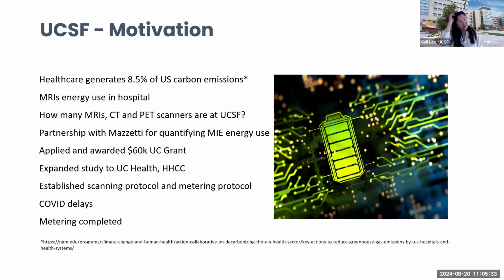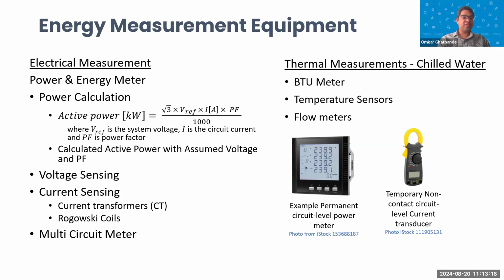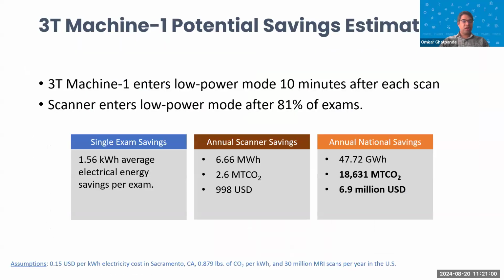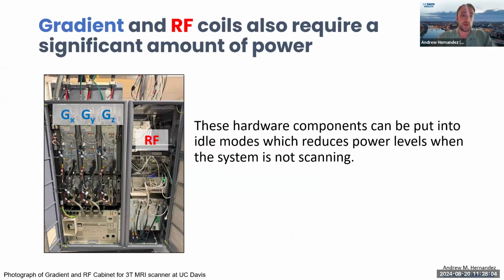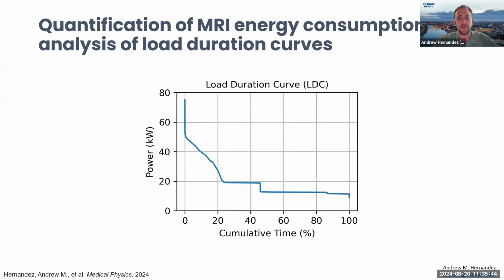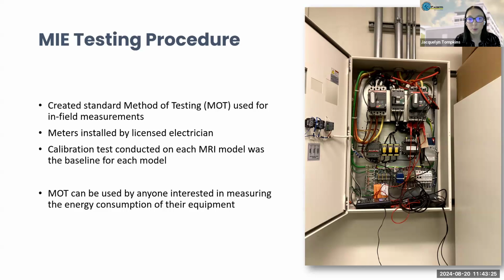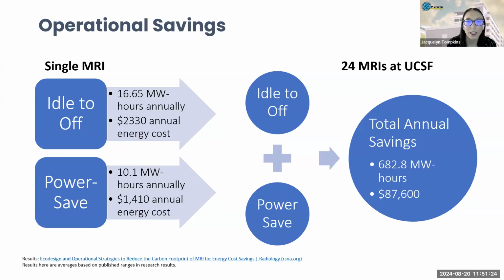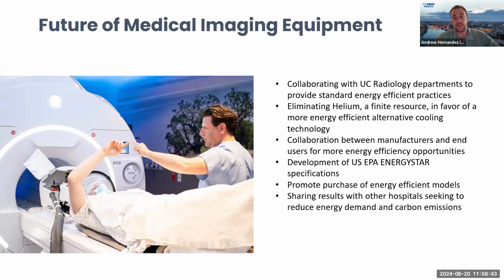Medical Equipment: An Overlooked Opportunity for Energy Savings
Are you aware that MRIs consume more than twice the energy of CT scanners and over ten times that of X-rays? Join our insightful webinar to explore groundbreaking research on MRI energy consumption and discover practical strategies for energy savings in medical imaging equipment.

Learning Objectives:
Understand the equipment, data, and personnel necessary for monitoring MIE.
Learn the basics of MRI that are important for defining energy characteristics.
Discover the power requirements and energy consumption of MRI systems.
Identify potential areas for energy savings in MRI operations.

Healthcare generates 8.5% of US carbon emissions, with medical imaging equipment being a major contributor. This webinar will equip you with the knowledge to make informed decisions on reducing energy consumption and carbon footprint in healthcare facilities.